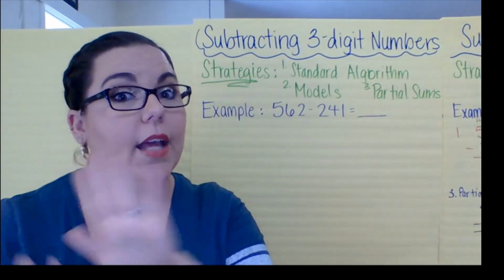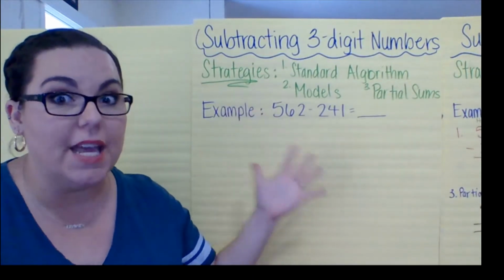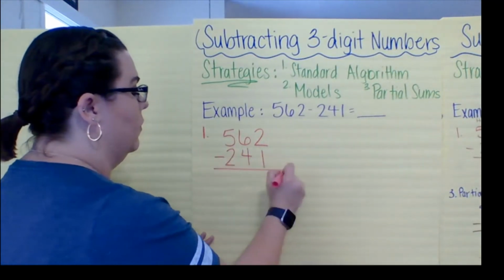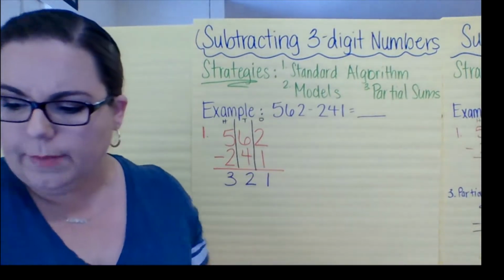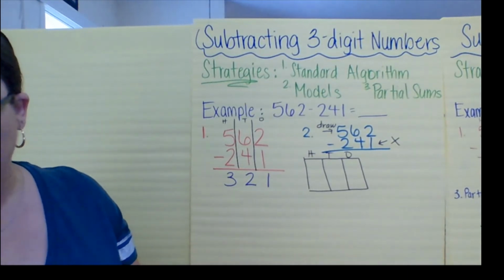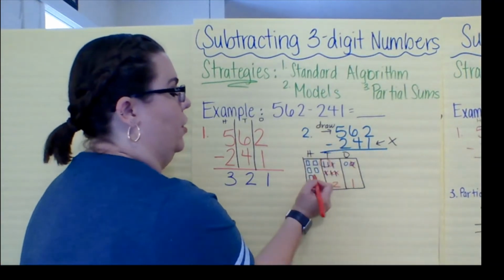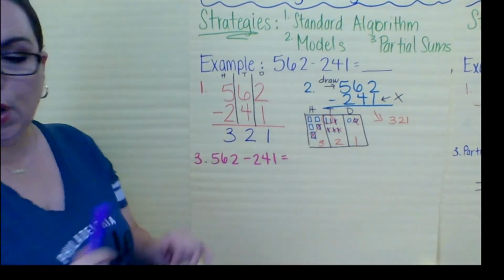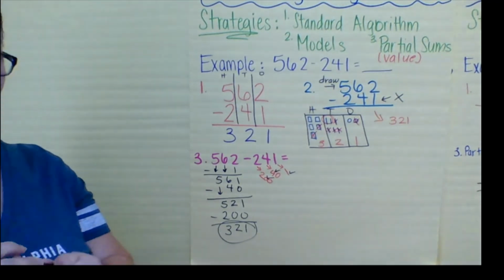3 digit subtraction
Mrs. Park shows students how to subtract 3 digit numbers using different strategies.